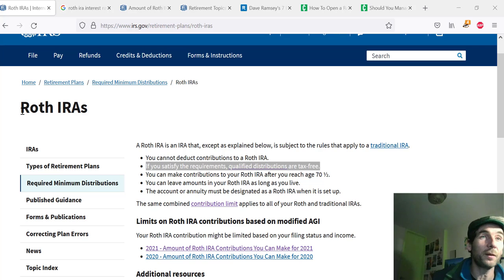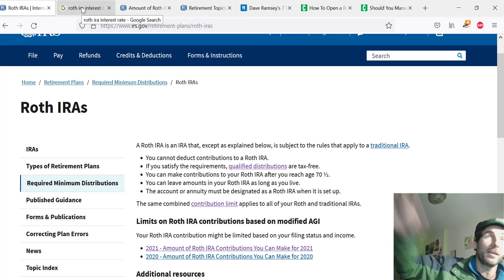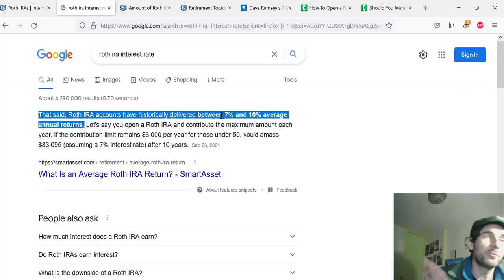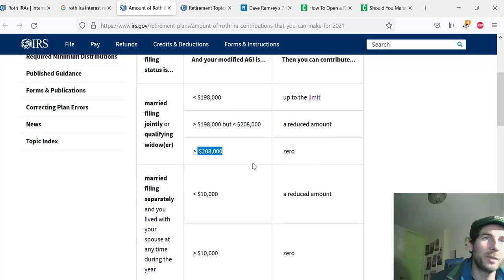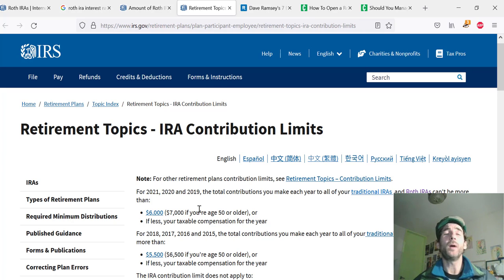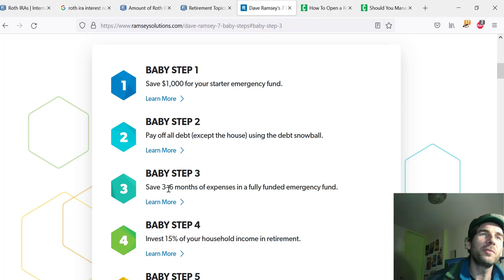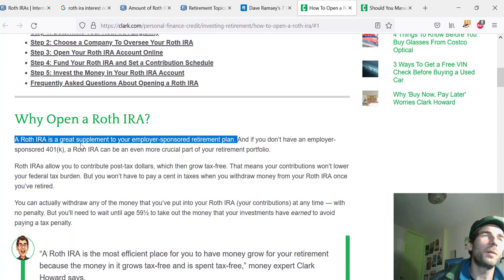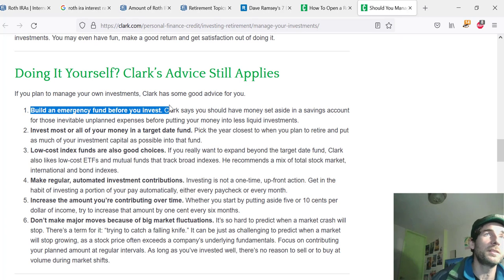Introducing the Roth IRA: The retirement account for working people. :-)